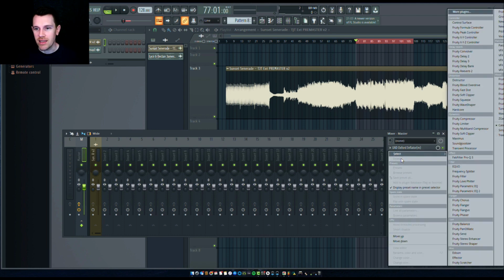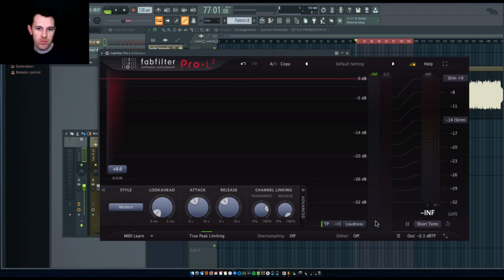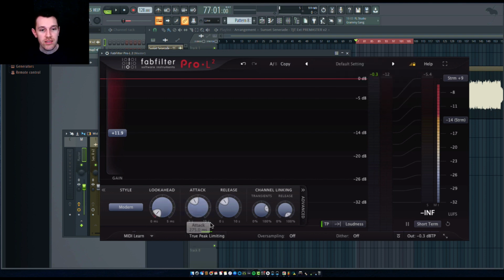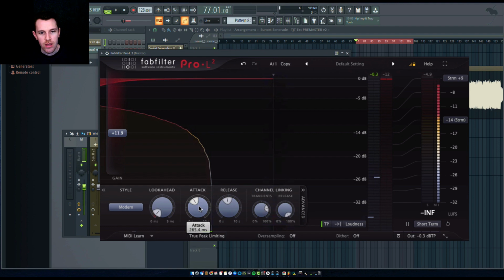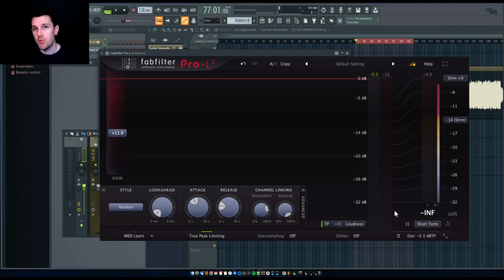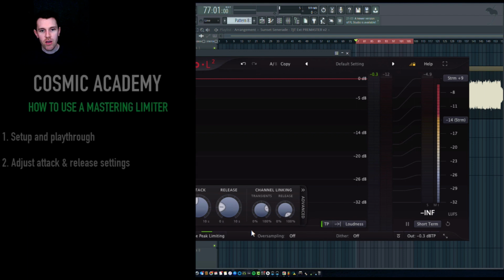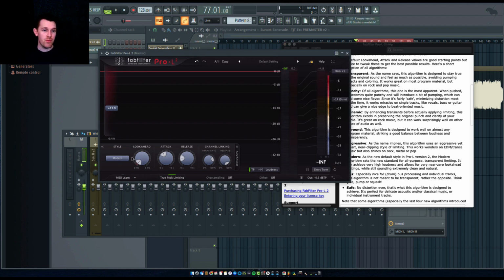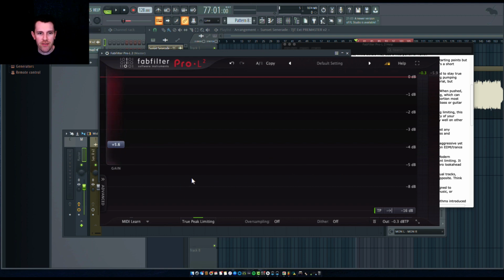Have 100% confidence using a master limiter | FabFilter Pro-L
Enjoy the video - "Have 100% confidence using a master limiter | Fabfilter Pro-L / Pro-L 2